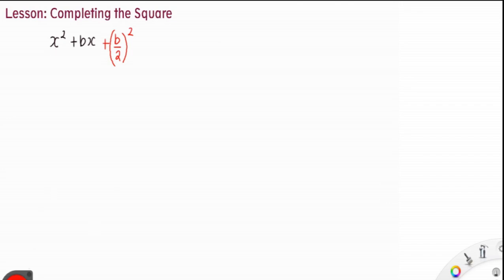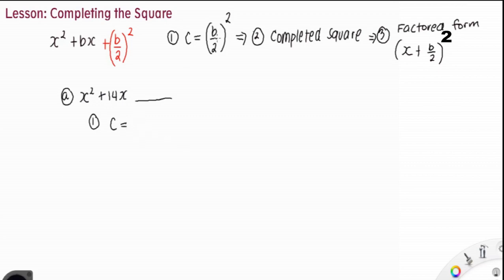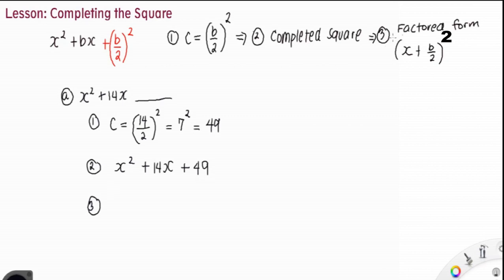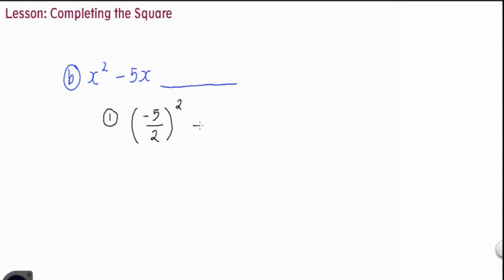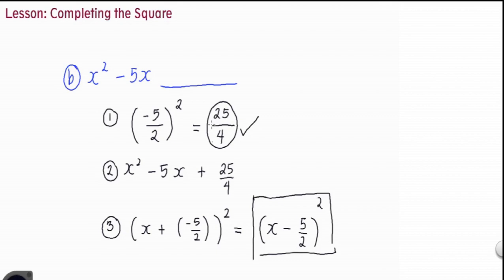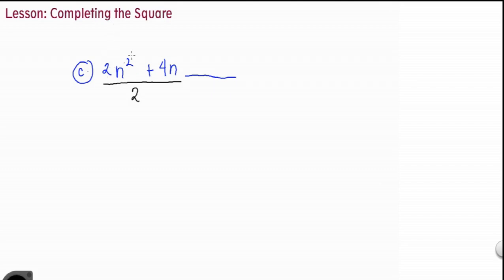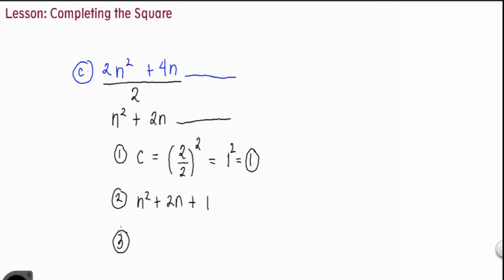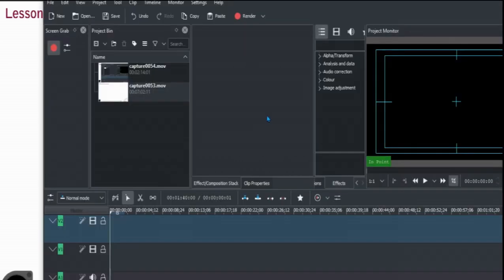MISSION 1: level 3A: Solving Quadratic Equation by Completing the Square (Part 1)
Completing the Square (Introduction)

Some quadratics are fairly simple to solve because they are of the form "something-with-x squared equals some number", and then you take the square root of both sides.